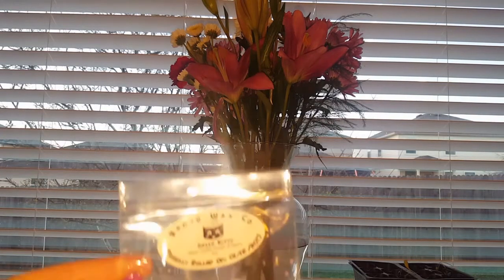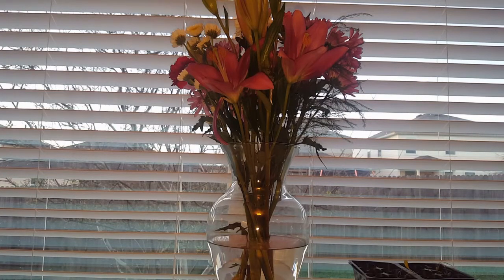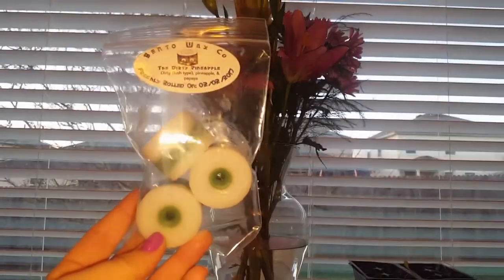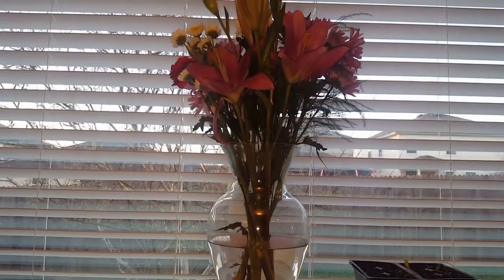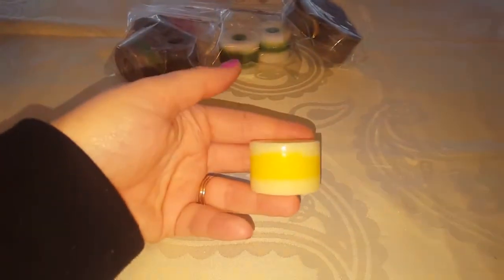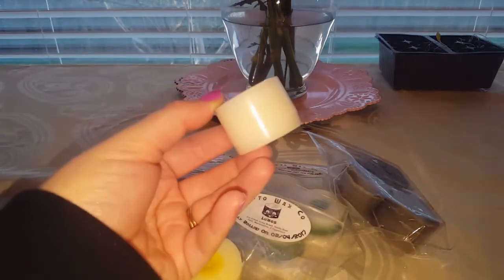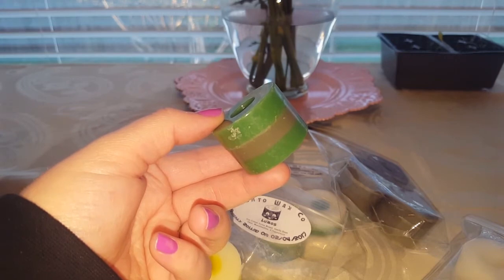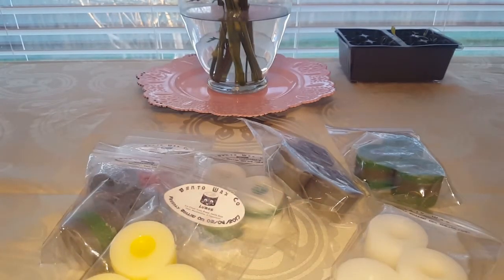Wax Haul! | Bento Wax Company 🍣